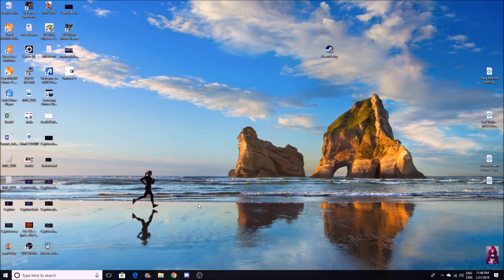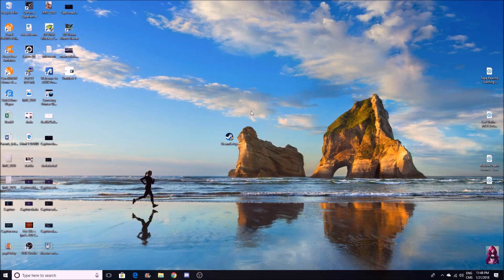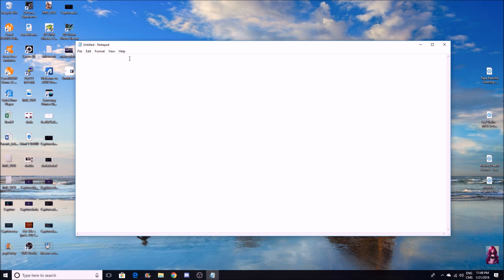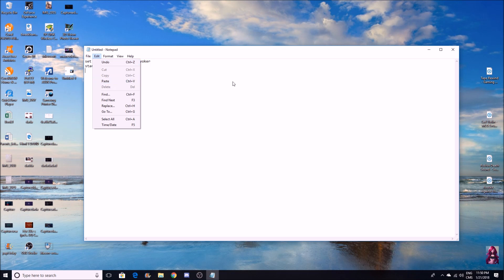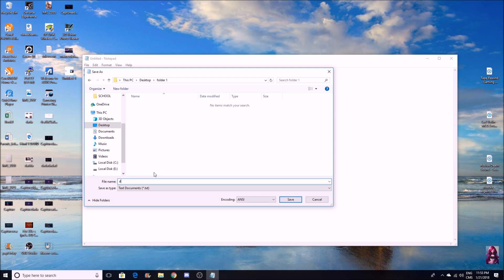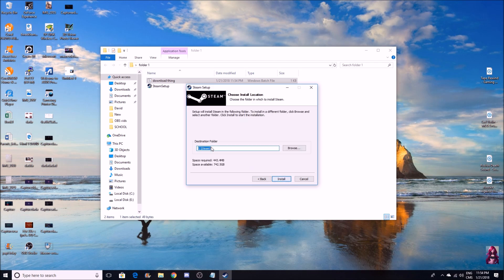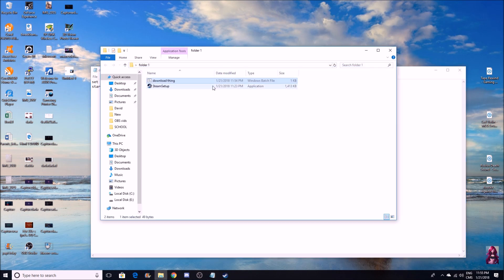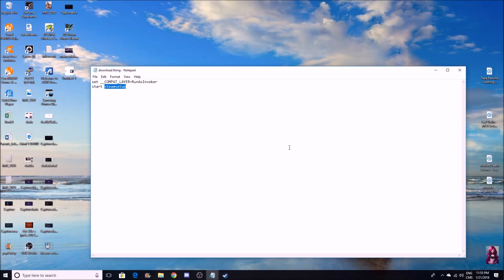HOW TO download STEAM without Admin rights!!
This code you need to copy paste into notepad:
set __COMPAT_LAYER=RunAsInvoker
start steamsetup